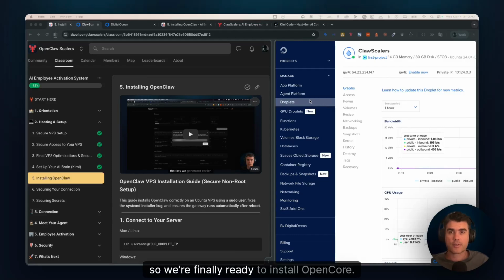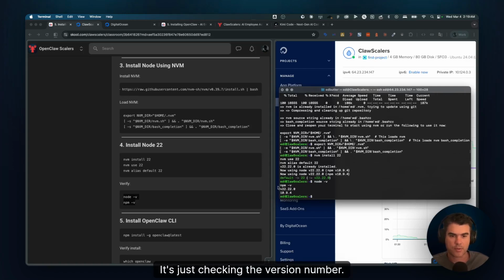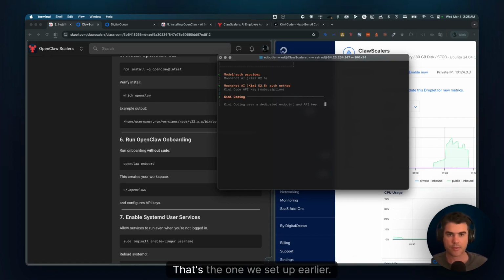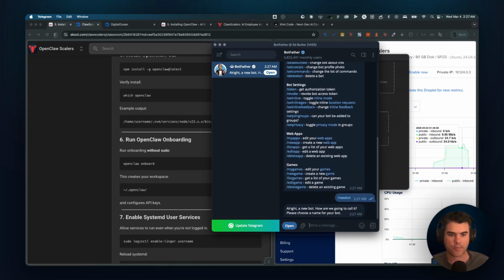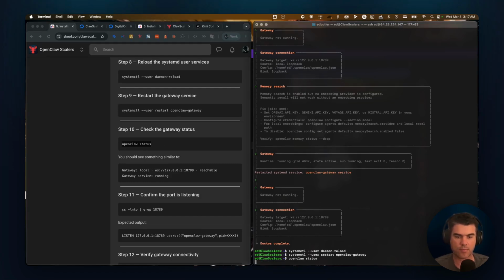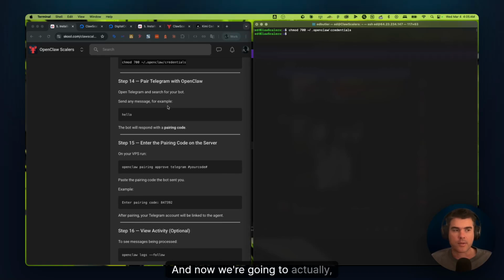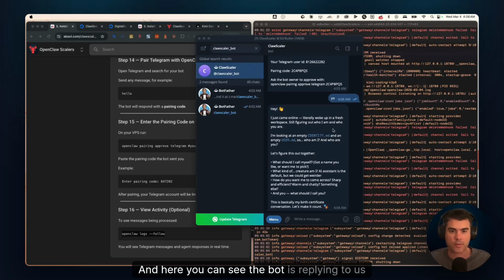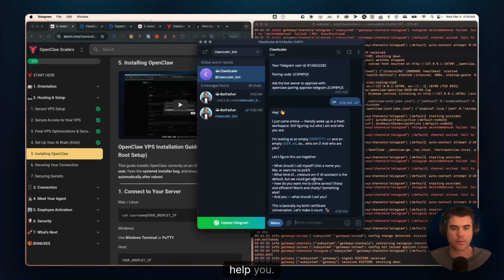5 Installing OpenClaw AI Employee Activation System OpenClaw